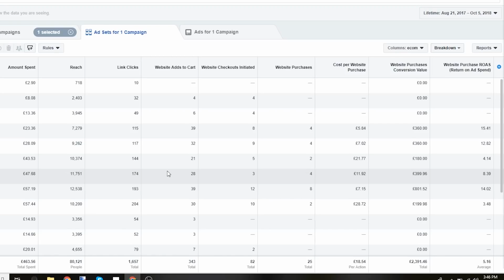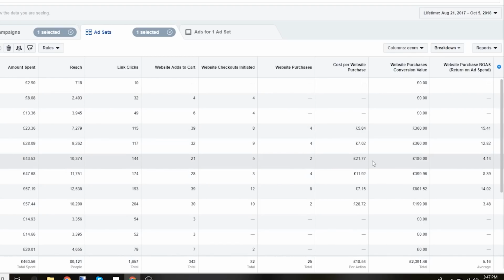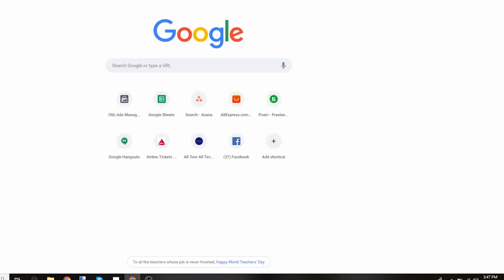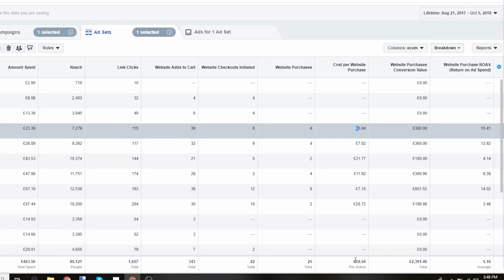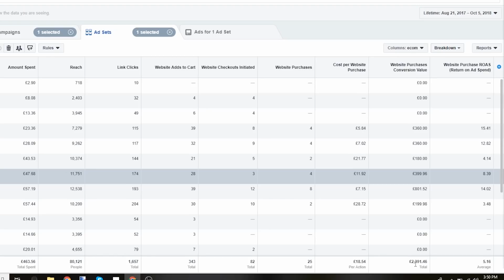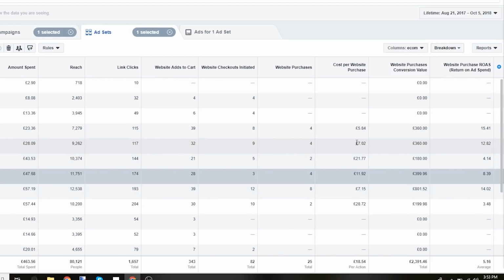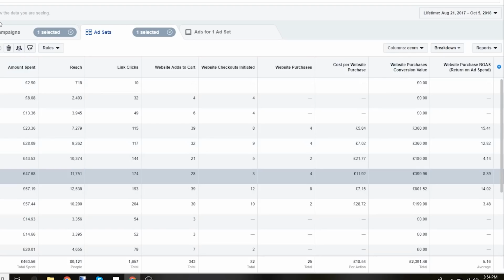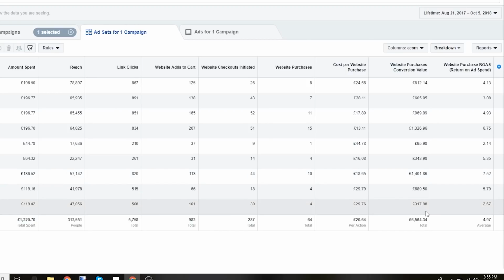Spent $1,700, Got Back $9,000... What Caused It?